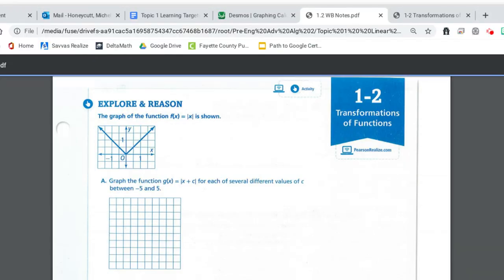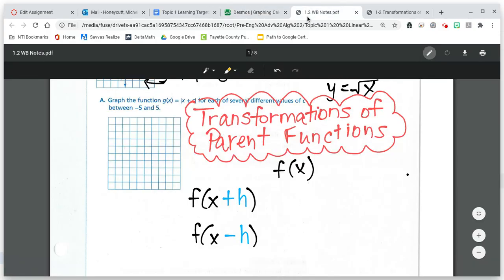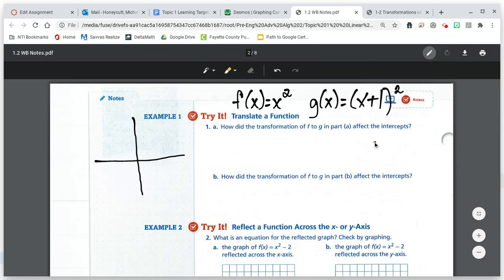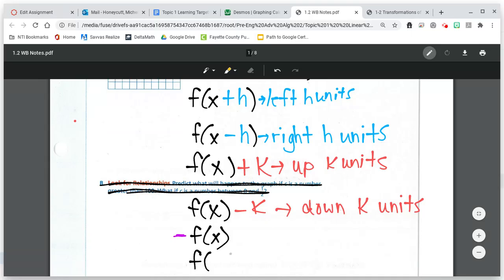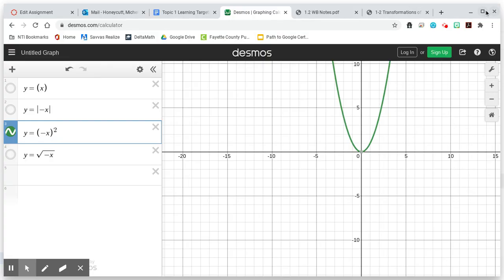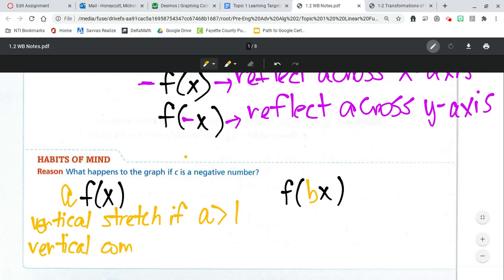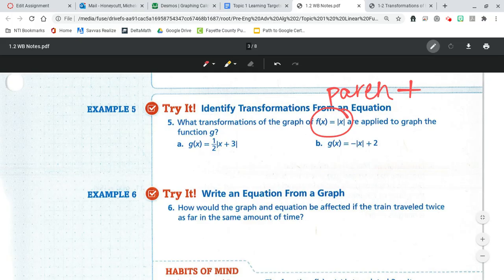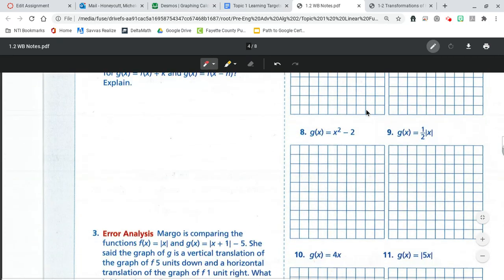1-2 Transformations of Functions